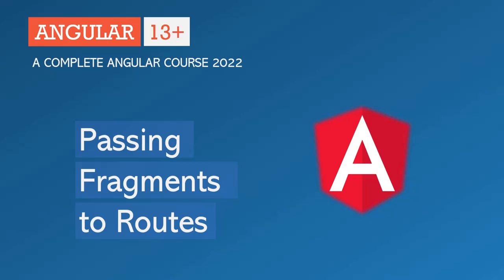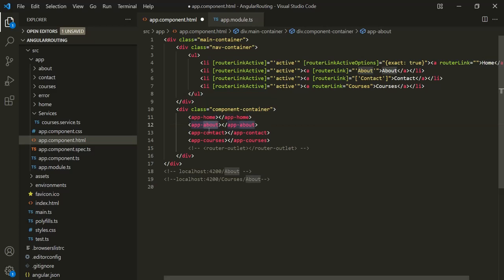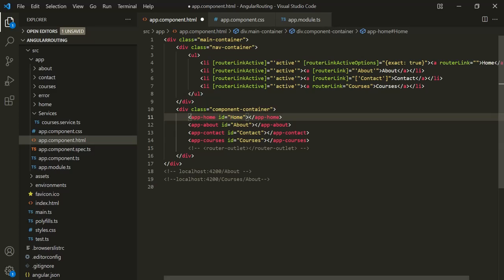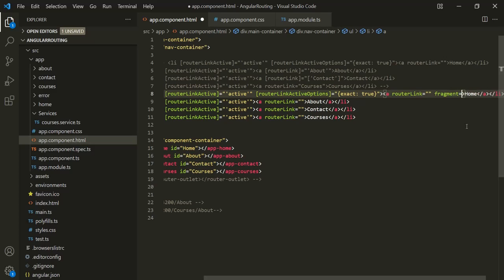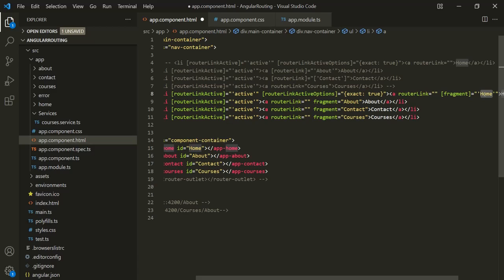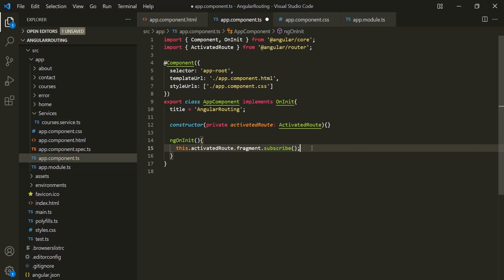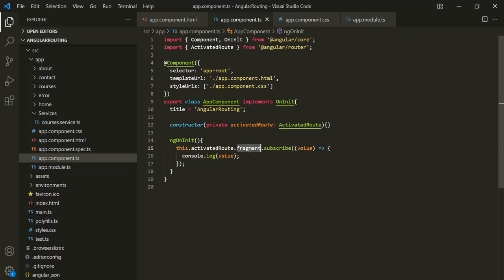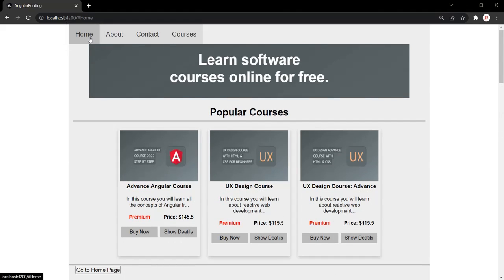Passing Fragments to Route | Angular Routing | Angular 13+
Fragments is that part of route which allows user to move from one section in a webpage to another section on click of a link. A fragment in URL comes after a # sumbol.

We have already talked about route parameters and query parameters. fragment is another type of parameter which a route can have and it comes after a pound sign.

Usually, the value of a fragment is equall to an ID of an HTML element where we want user to jump to when that route is typed in address bar. For example, following route will jup user to service section in the webpage:

localhost:4200/Home#Service

In this lecture, you will learn about fragments of a route. You are going to learn:
1. WHat is a fragment in route?
2. How to pass a fragment to a route?
3. How to retrieve the value of a framgment from route?
4. How to scroll to a section in the web page based on fragment.